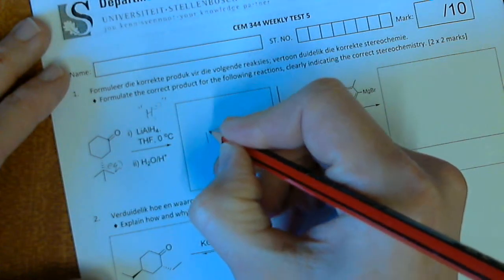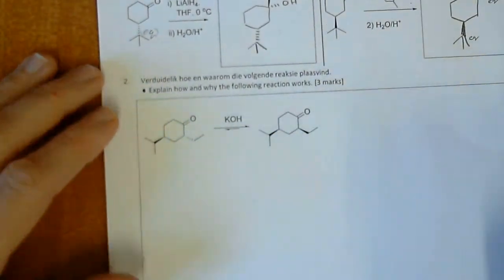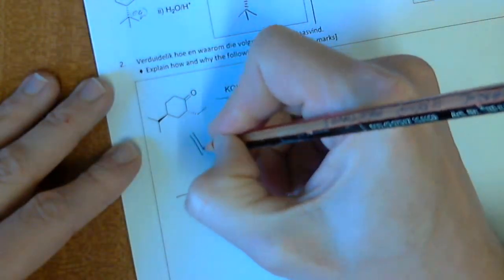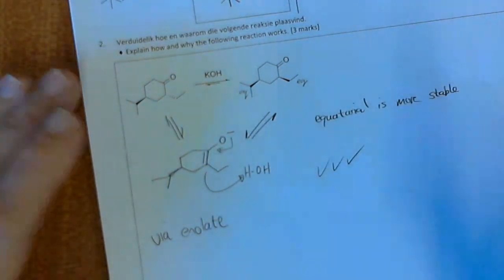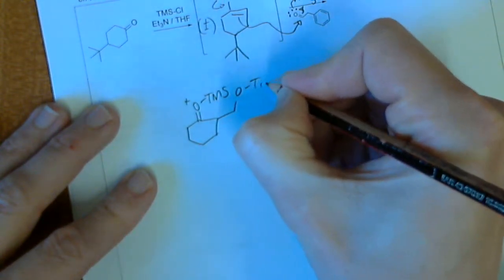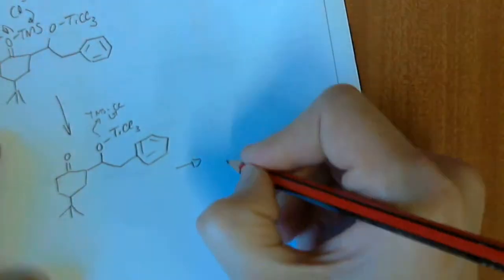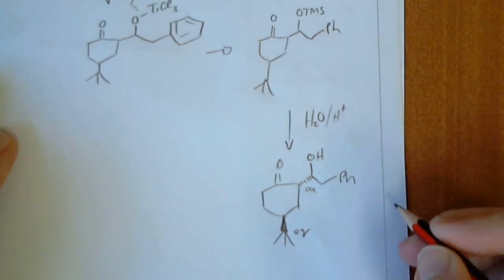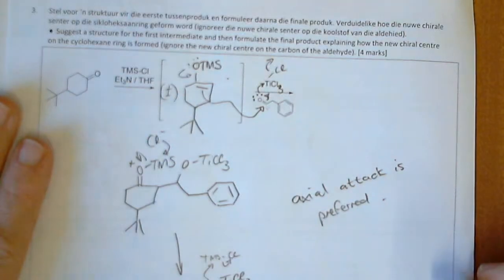3rd Year Test 5